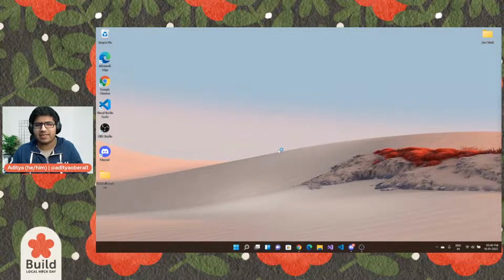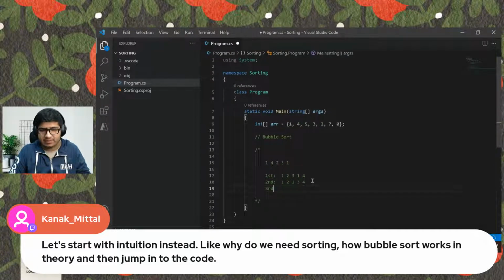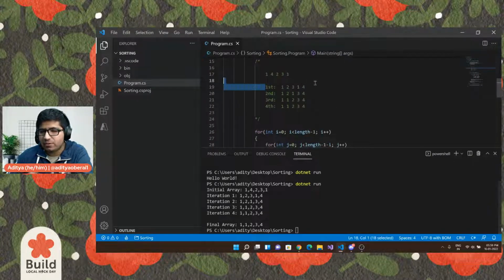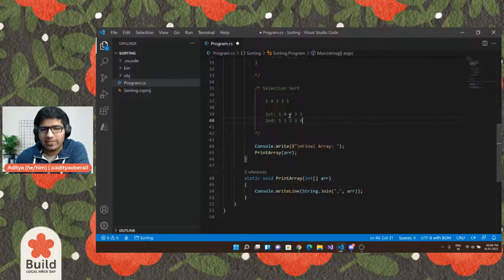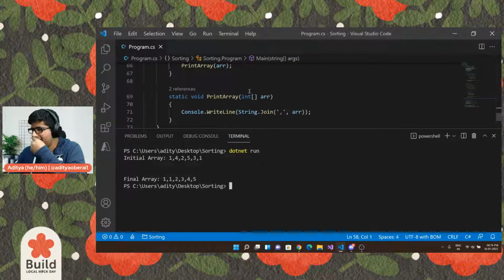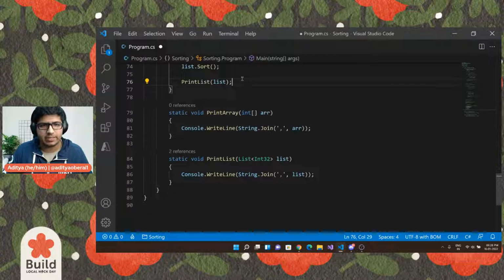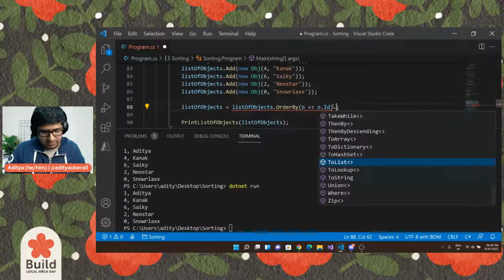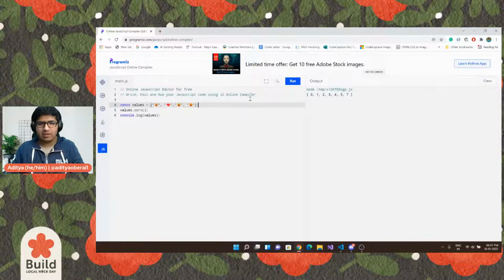Write a Script to Sort a List - Local Hack Day: Build 2022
Join Aditya for a technical session solving a classic computer science problem.